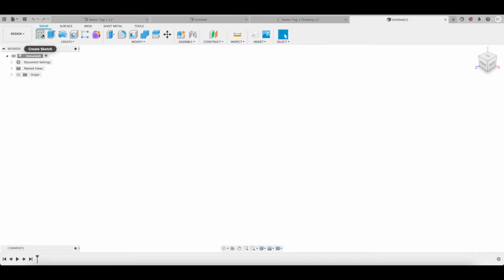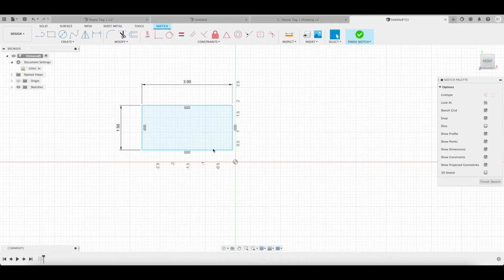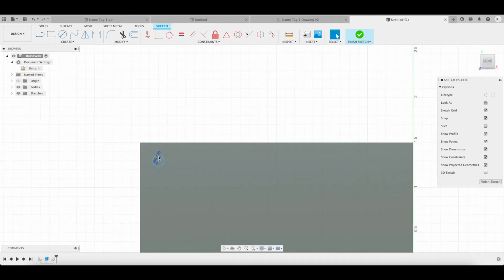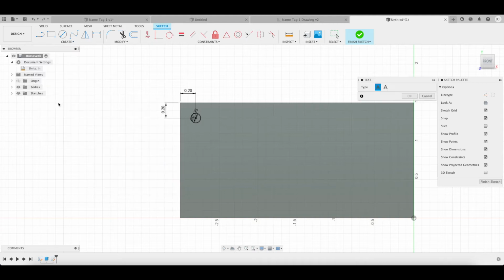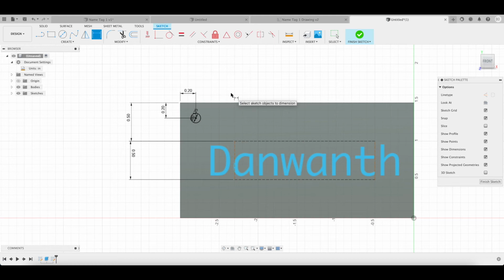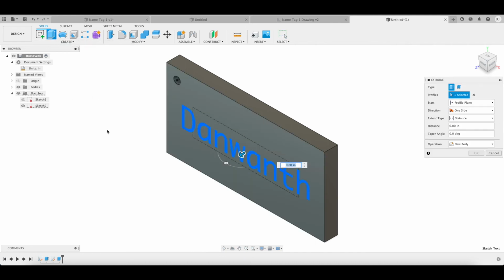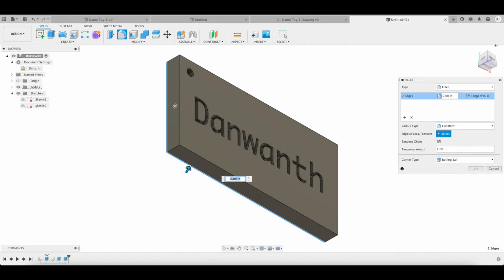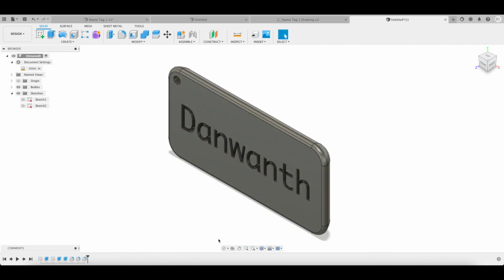CAD Club Lesson 1 – Autodesk Fusion 360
This video goes over the basics of using Autodesk Fusion 360. In this tutorial you will learn about the basic tools of CAD when modeling a name tag/keychain.